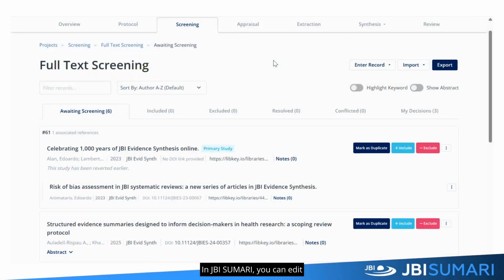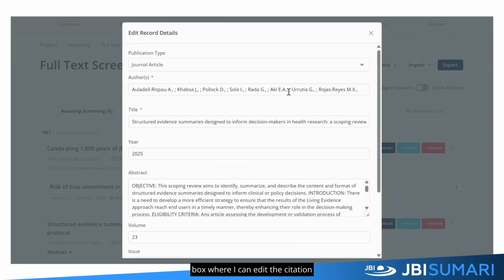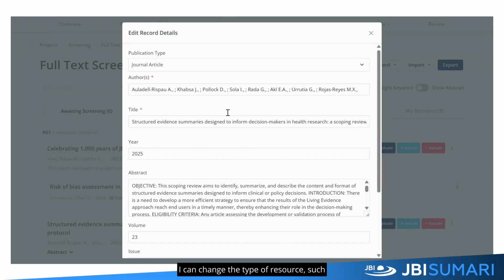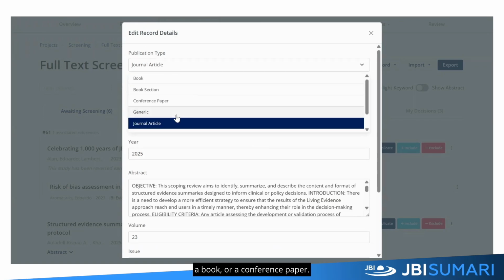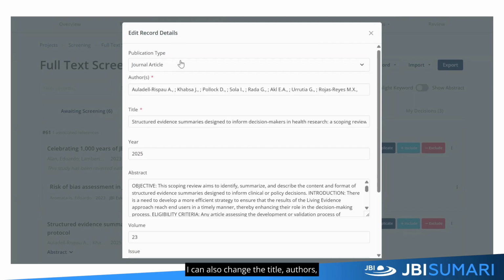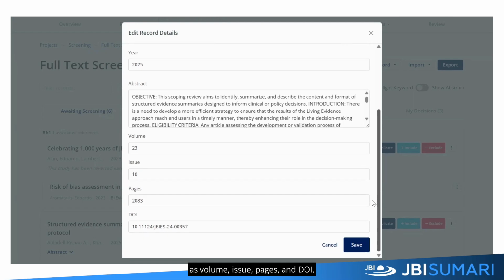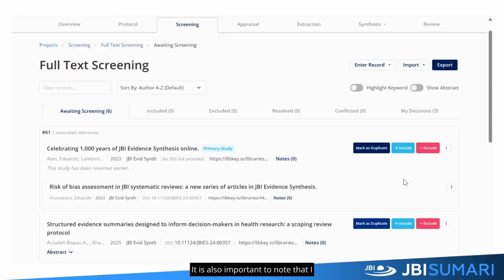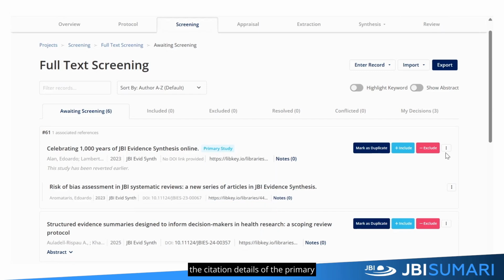11 JBI SUMARI Tutorial: Editing studies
In this short JBI SUMARI demonstration, we demonstrate how to edit studies in JBI SUMARI.

JBI SUMARI is software that facilitates the entire systematic review process, from protocol development to writing your report.

If you need more guidance, please visit the JBI SUMARI Knowledge Base

For more general information about JBI SUMARI, please go to sumari.jbi.global